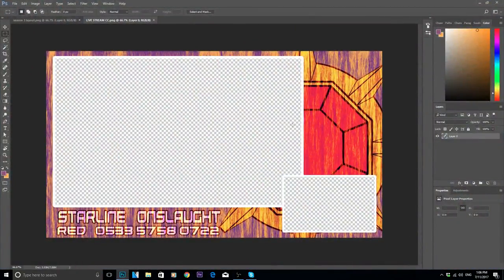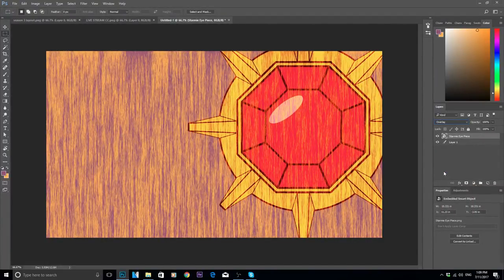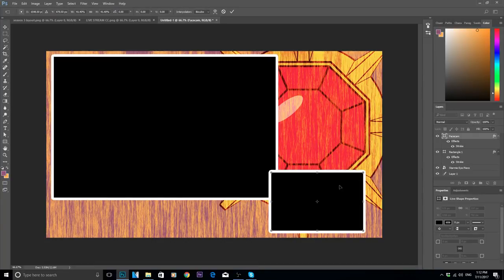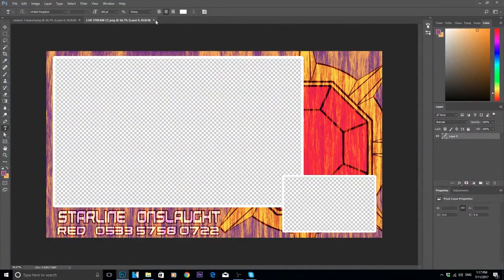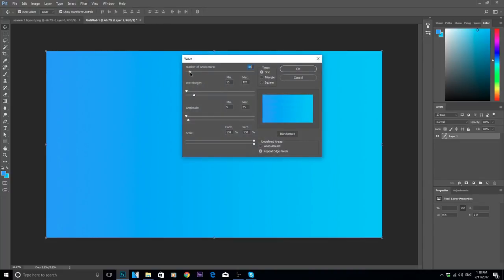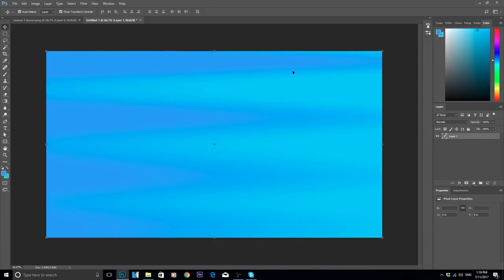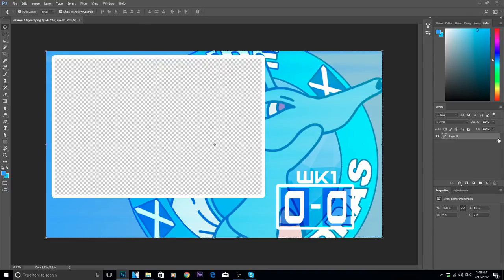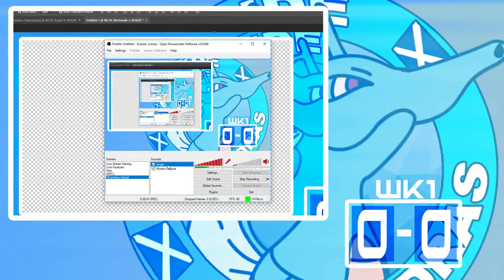Pokemon Layout Tutorial via Photoshop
Hey everyone!

Here's how i make my my layouts for my pokemon videos :) After you guys asked how i make them i decided... why not show you!!!